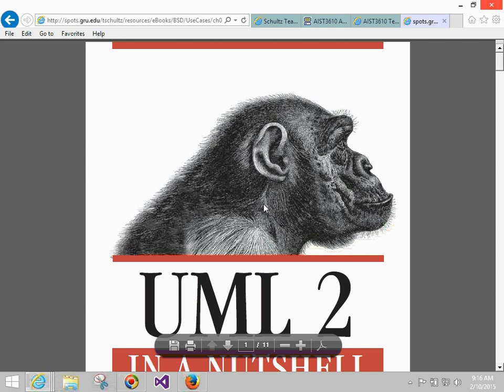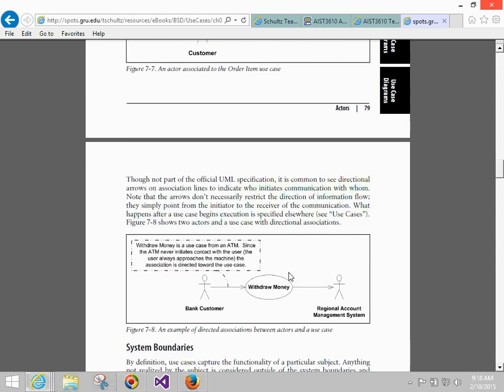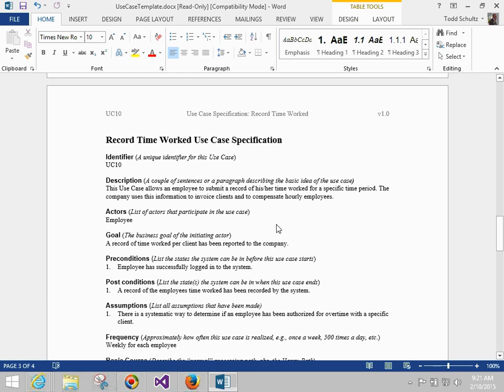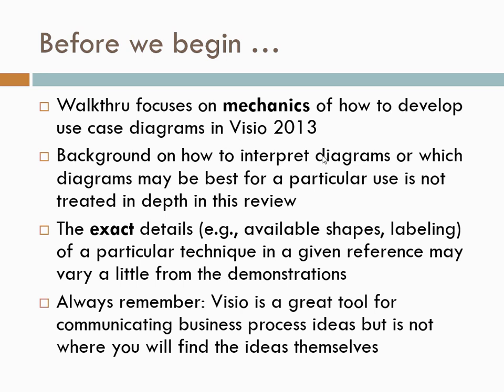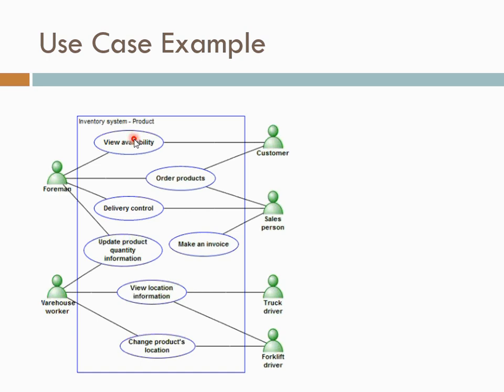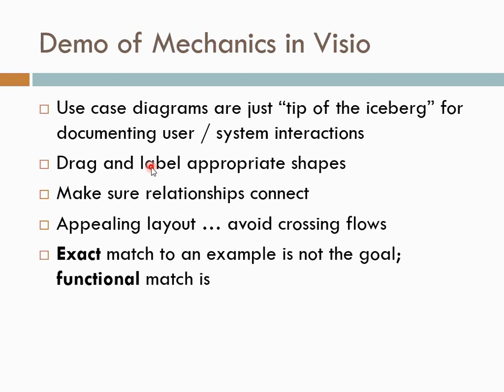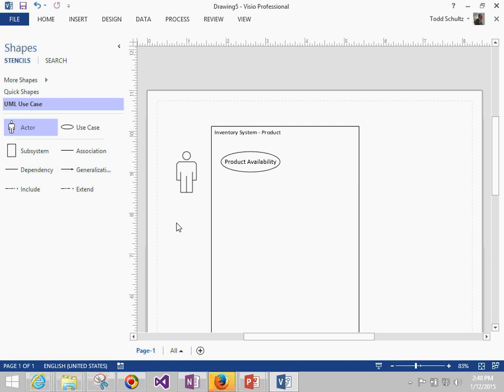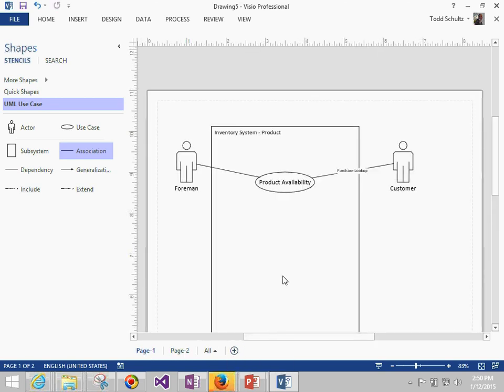Use Case Mechanics